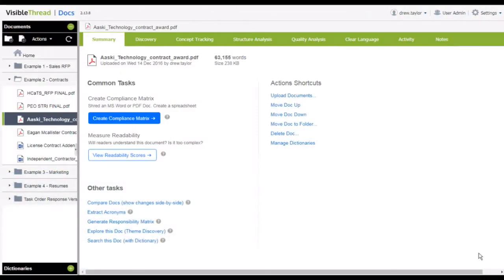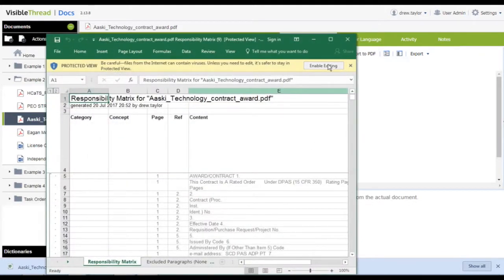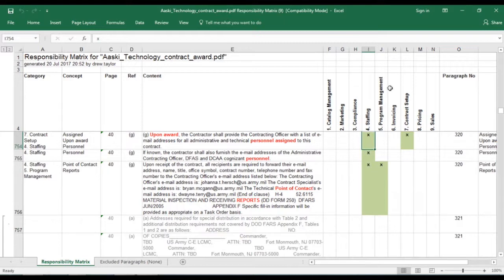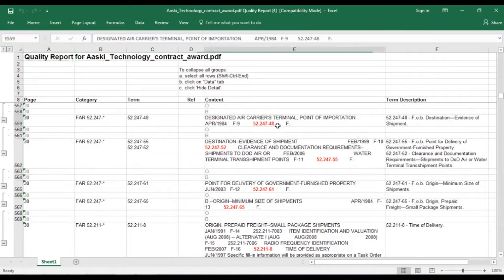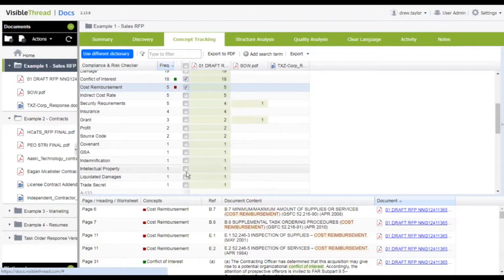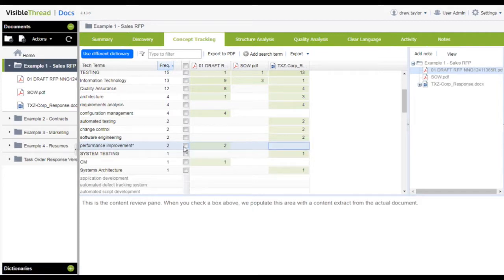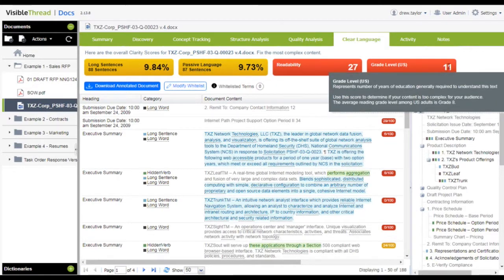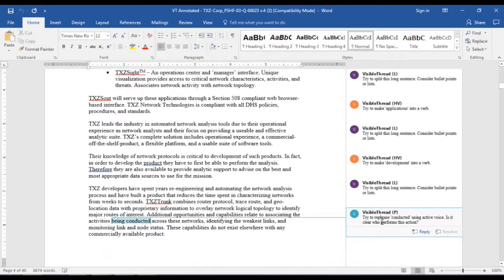Opentext eDocs & VisibleThread: INSTANT CONTRACT COMPLIANCE | VisibleThread Demos